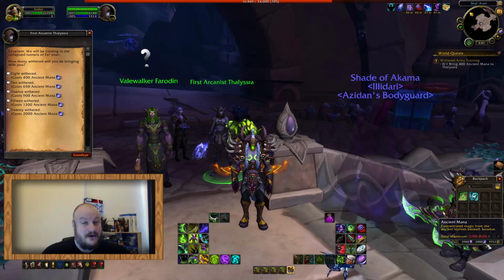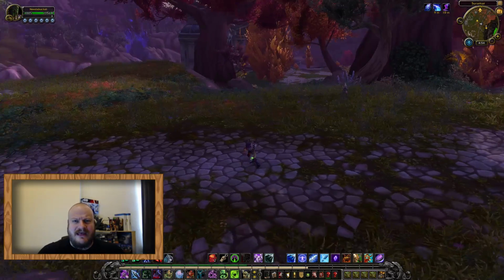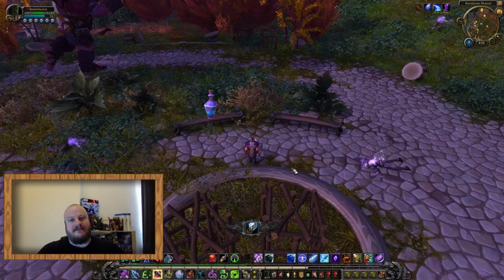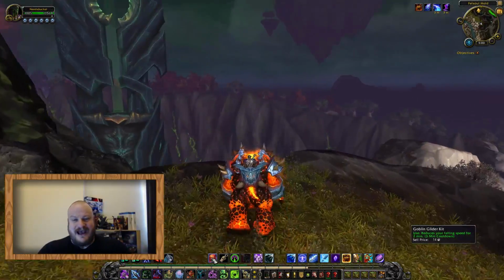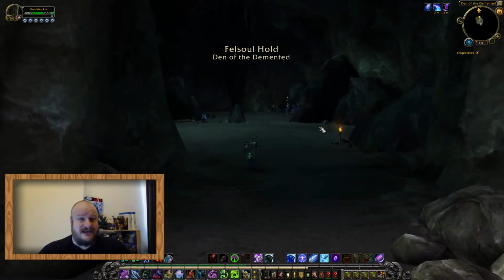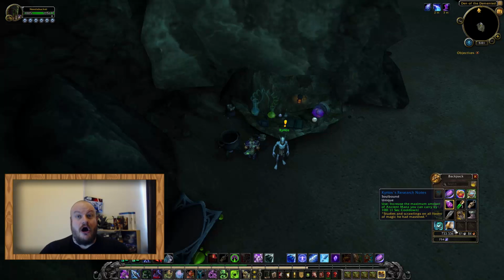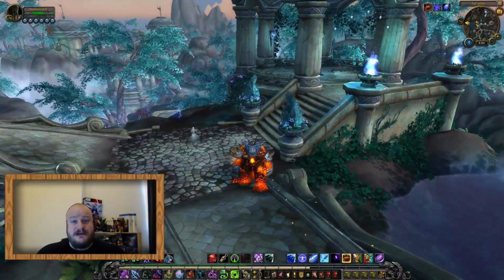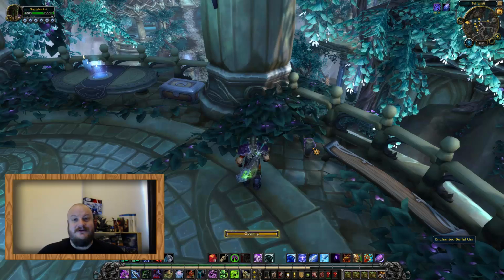World of Warcraft LEGION: Increase Ancient Mana CAPACITY by 500 !!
Increase your Ancient Mana Capacity by 500 with this guide which shows you were to find 5 Hidden Items in Suramar!!